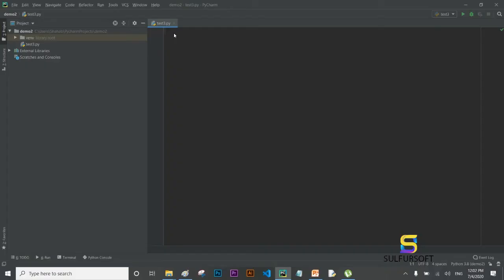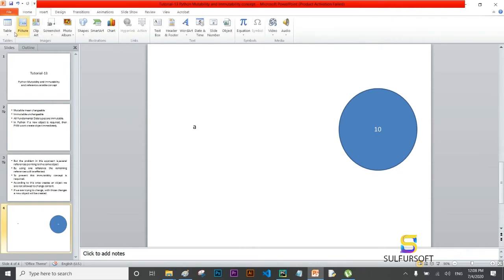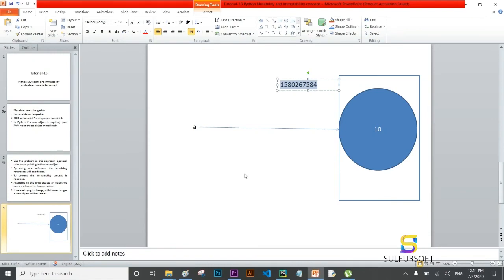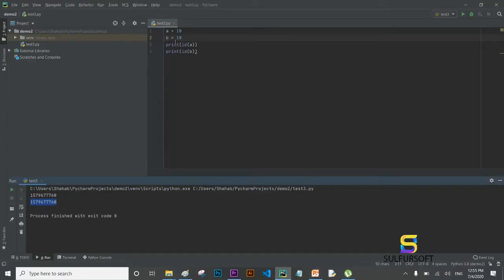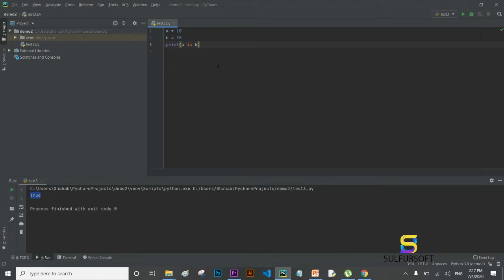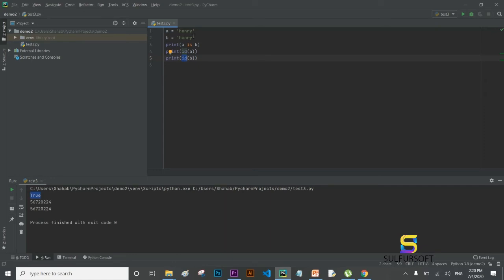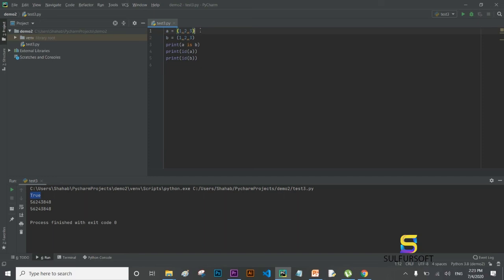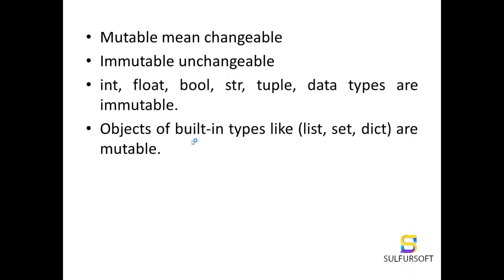Python #1 Easy Tutorial for absolute beginners Mutability and Immutability clear the concepts easily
Mutable mean changeable
Immutable unchangeable
int, float, bool, str, tuple, data types are immutable.
Objects of built-in types like (list, set, dict) are mutable.
In Python if a new object is required, then PVM wont create object immediately.
But the problem in this approach is,several references pointing to the same object
By using one reference the remaining references will be effected.
To prevent this immutability concept is required.
According to this once creates an object we are not allowed to change content.
If we are trying to change, with those changes a new object will be created.